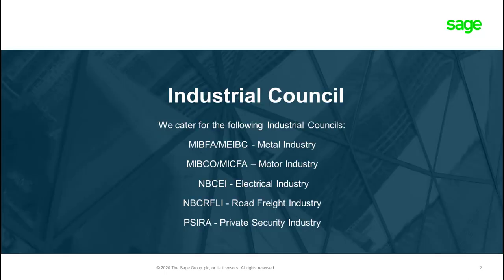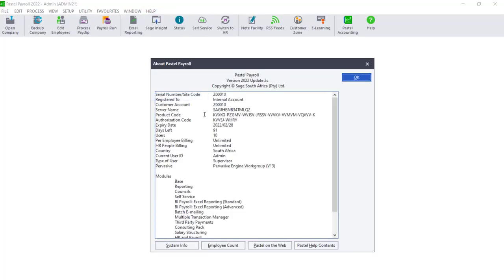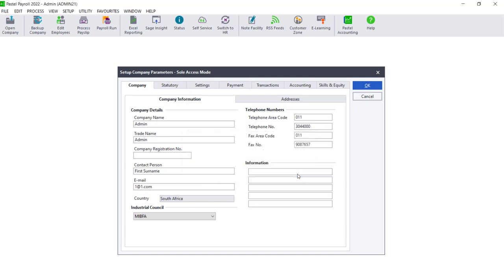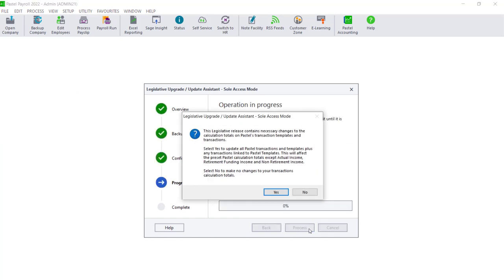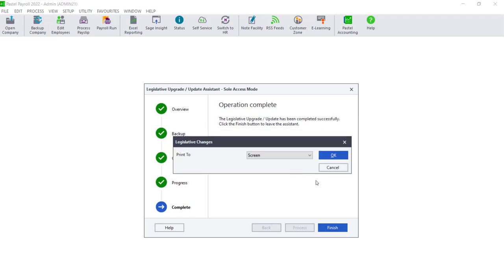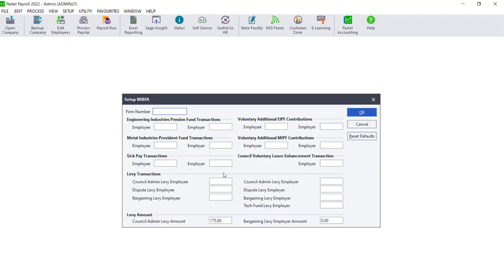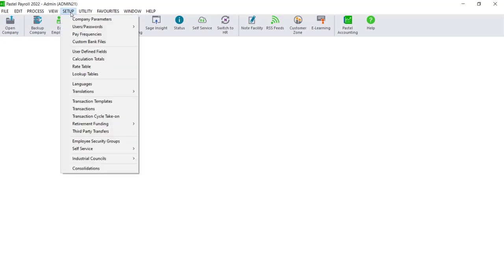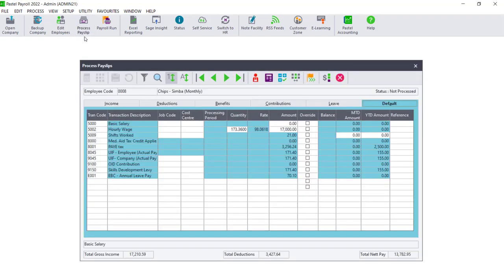Sage Pastel Payroll - How to setup an Industrial Council?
This video will illustrate how to set up a council on Sage Pastel Payroll.

Sage Pastel Payroll only caters for 5 Councils.  Please see below the detailed Knowledgebase articles that will assist you with the respective setups: